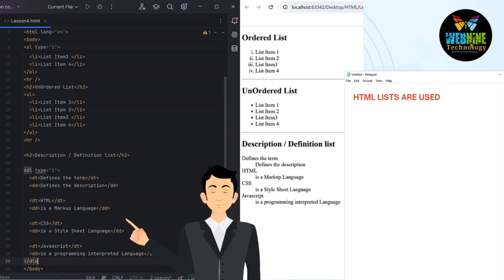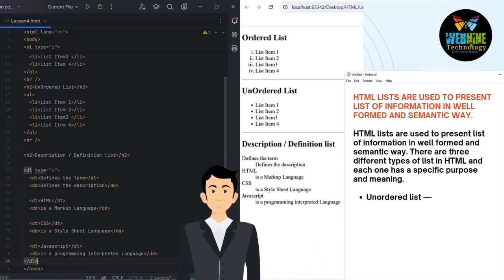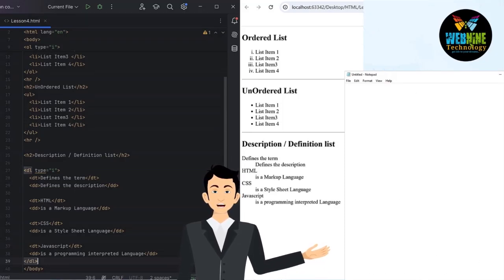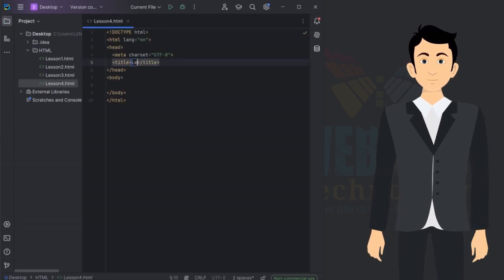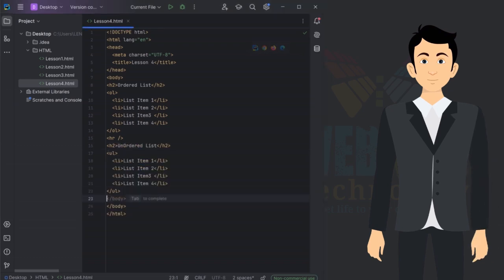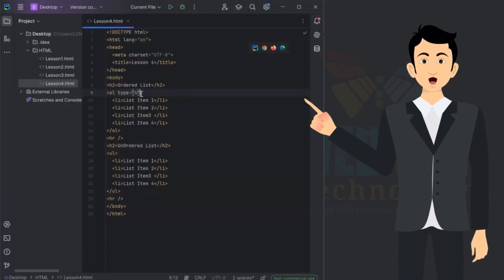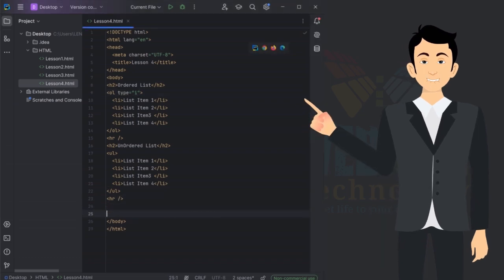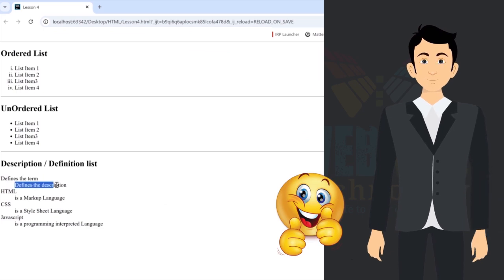HTML Ordered List, HTML Unordered List, HTML Description List, HTML Web Tutorial, Markup Language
Ordered Lists: Numbered lists for items where order matters, like instructions or rankings.
Unordered Lists: Bulleted lists for items where order doesn’t matter, like features or options.
Description Lists: Pair terms with descriptions, useful for definitions or FAQs.